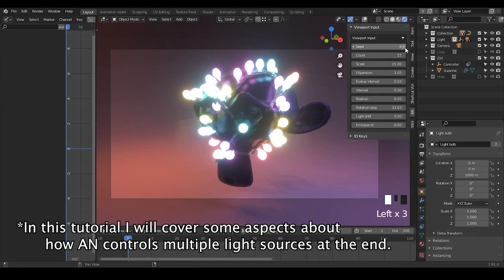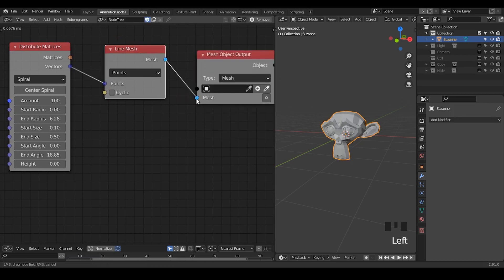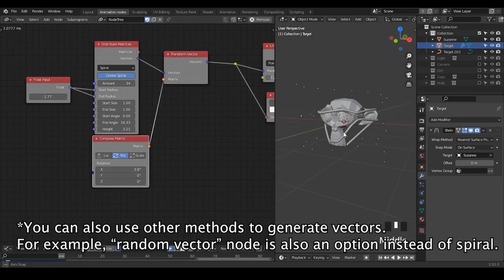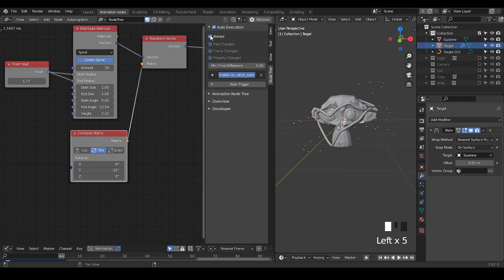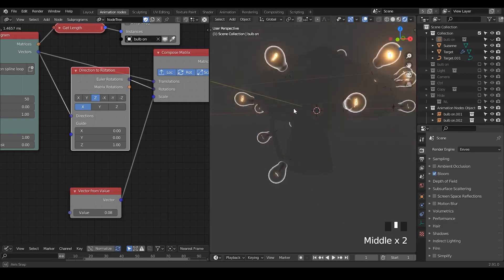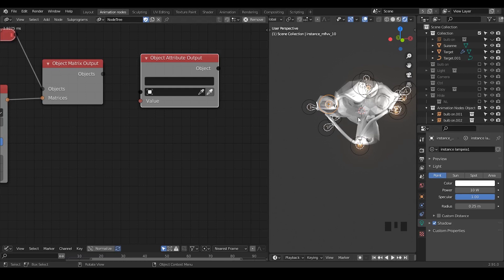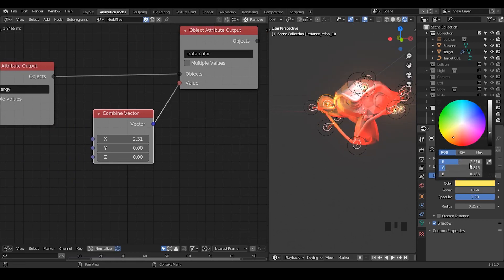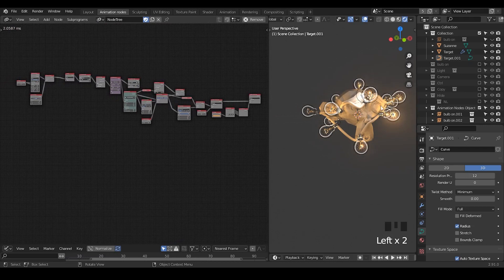[Tut] Procedural Christmas Light P1/2 - blender animation nodes